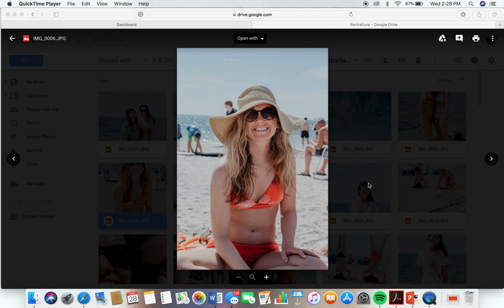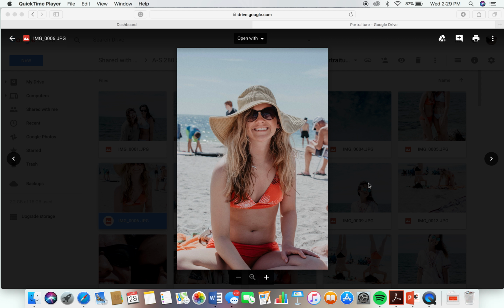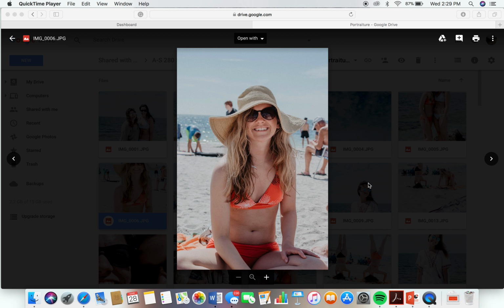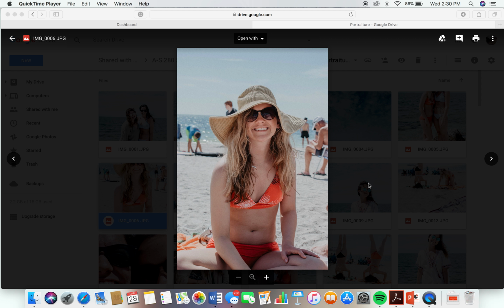Image One portrait critique